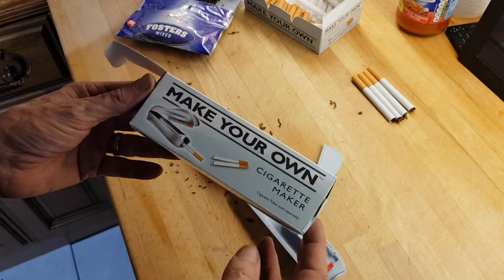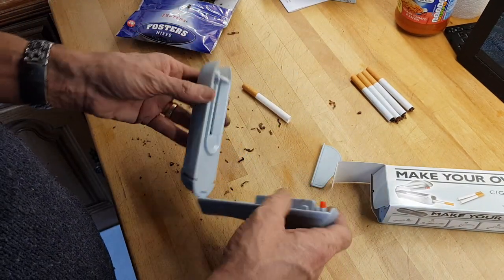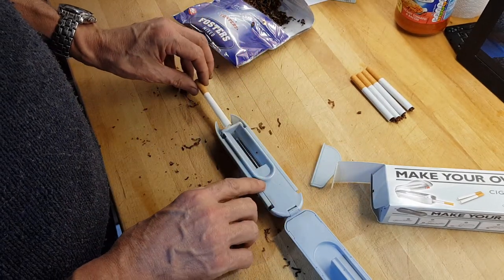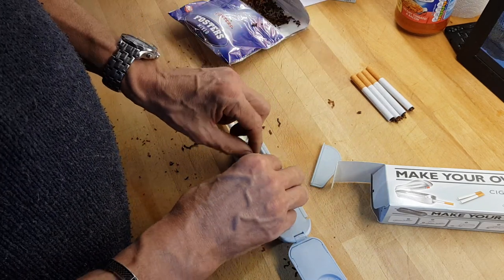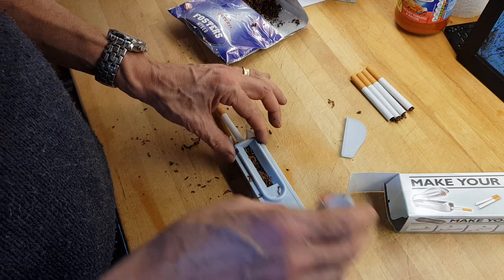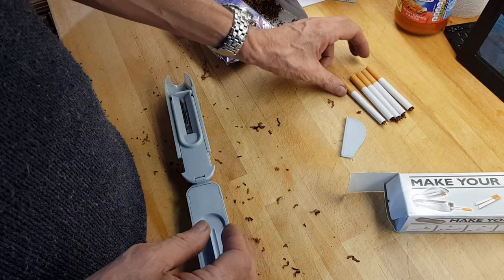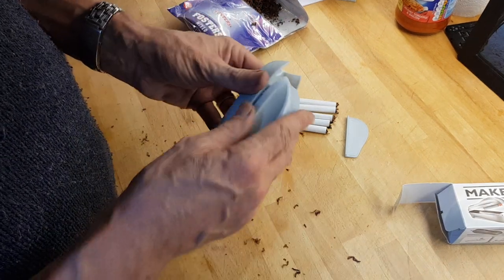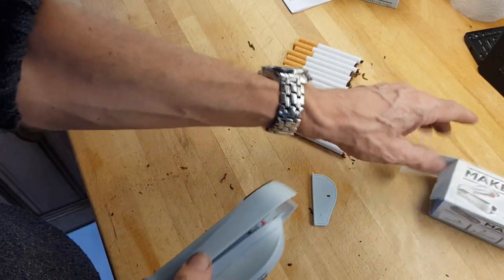'Make Your Own' Cigarette Maker Review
⭐⭐ Easily make cigarettes.  I've never been into roll ups, ever.  Too fiddly and not a good smoke.  However, I had some old packaging tobacco that it is now illegal to sell in my shops after the UK anti smoker legislation, so I thought I'd give this technique of homemade cigarettes a go.
Very easy to do, very cost effective.  You get a proper cigarette for not very much effort!

⏰ Video Duration: 00:02:14